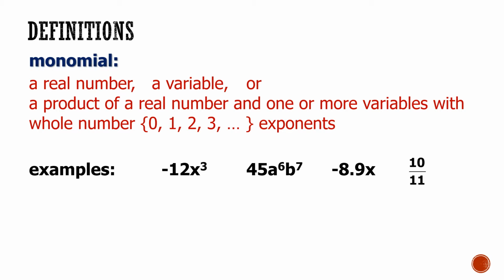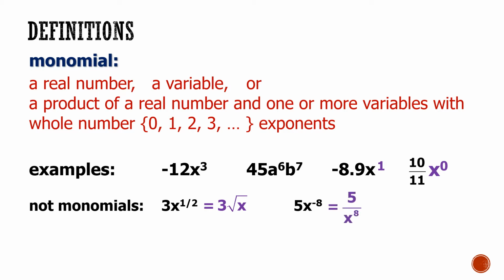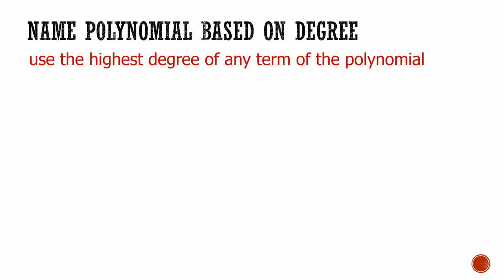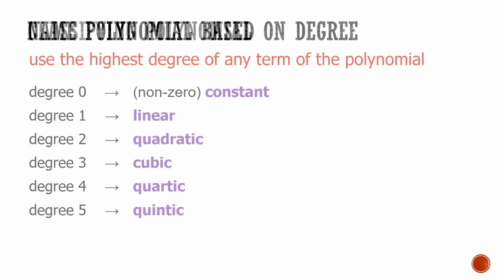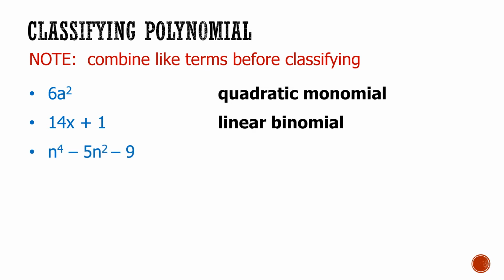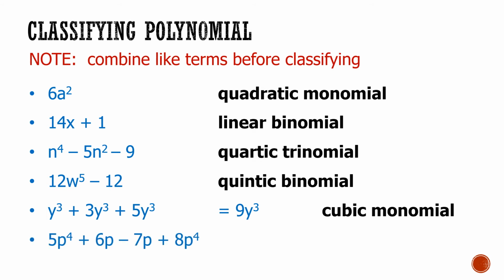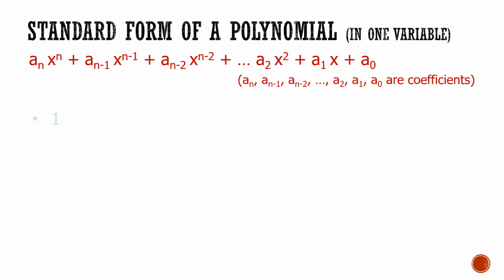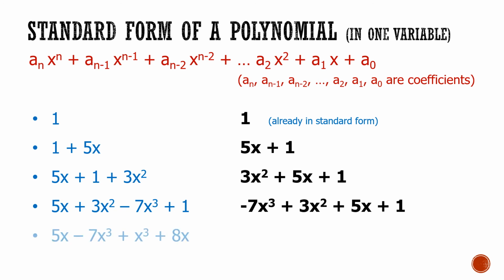ADVALG 08 {8A-1} Classifying Polynomials